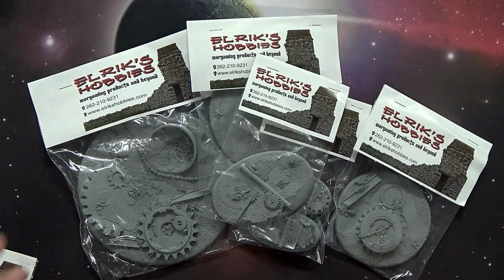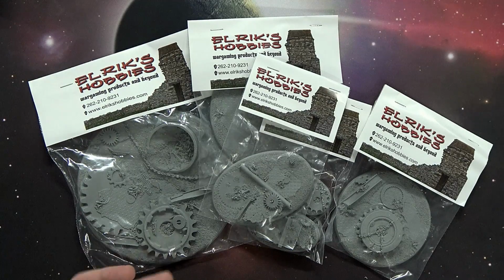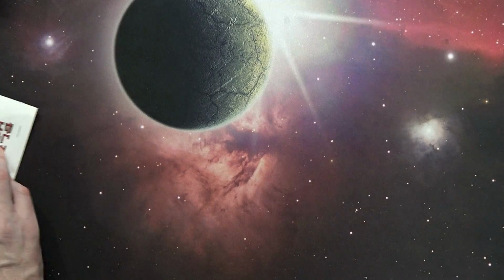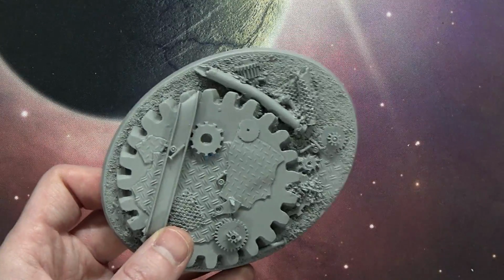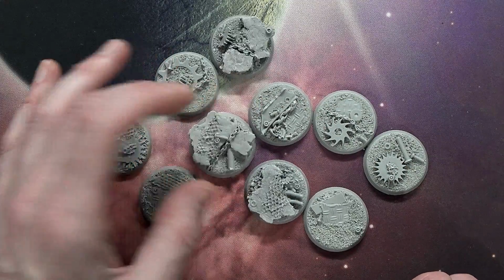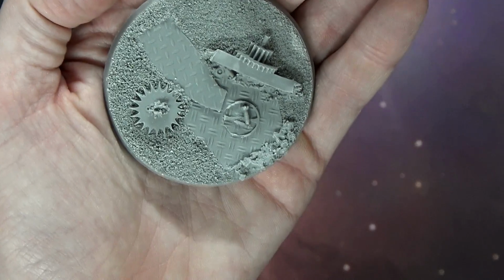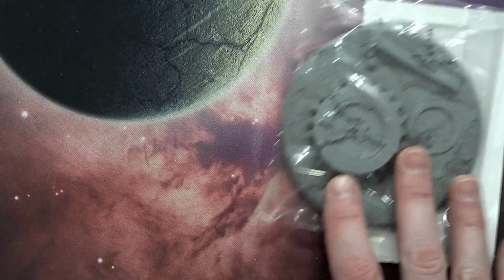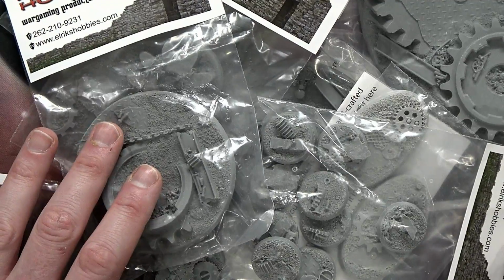New Industrial Ruins Bases - REVIEW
Checkout these fresh new bases for the tabletop that work great with any army!